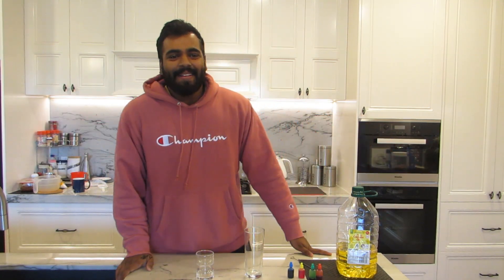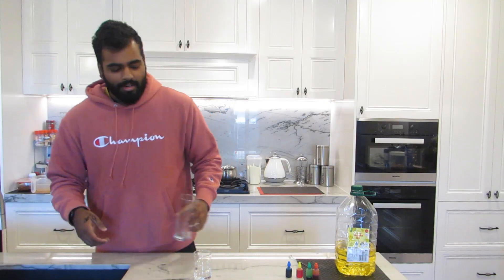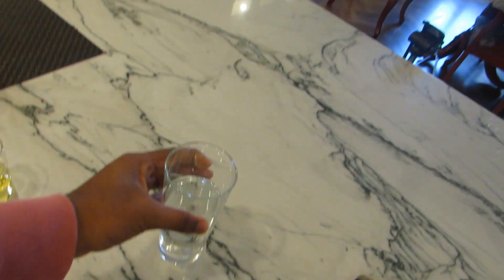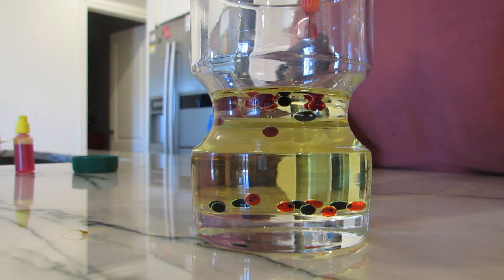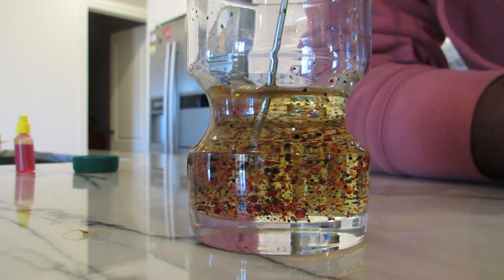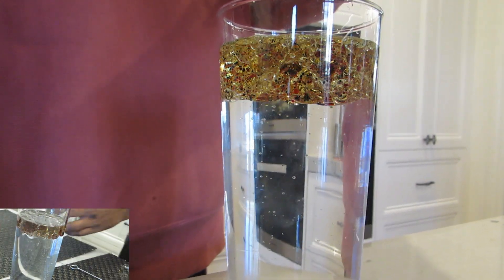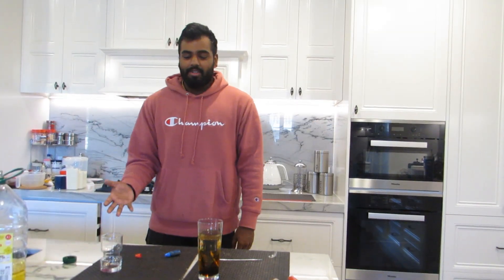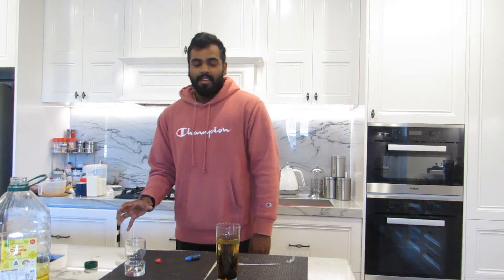Water Oil Food Coloring Experiment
Please do this with adult supervision